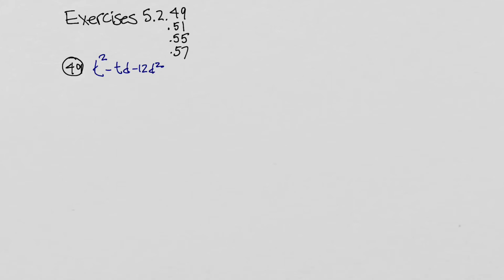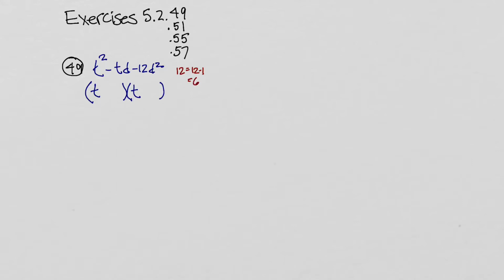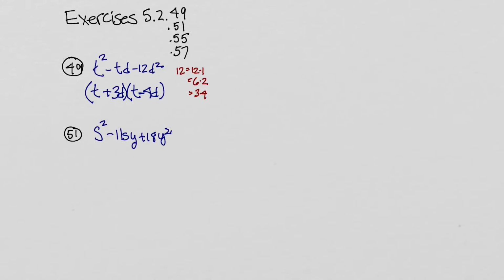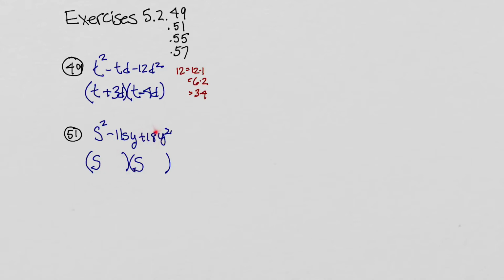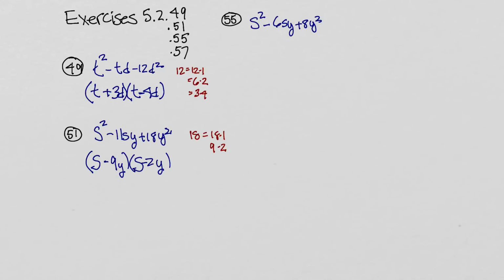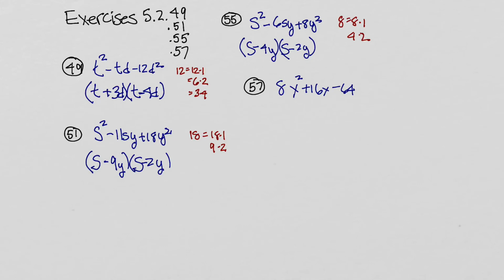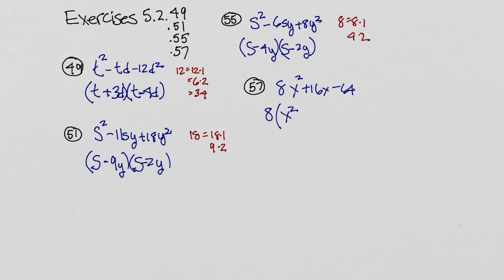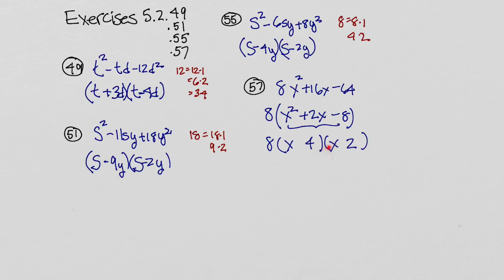09 Chapter 5.2, Exercises 49, 51, 55, 57